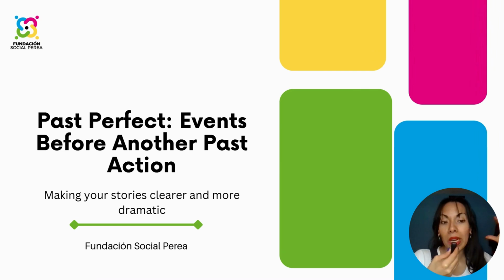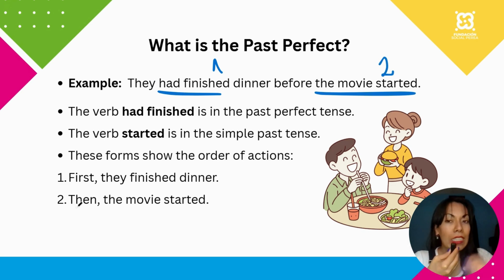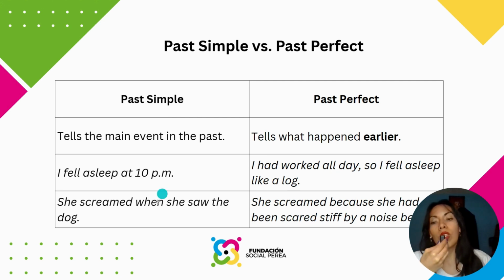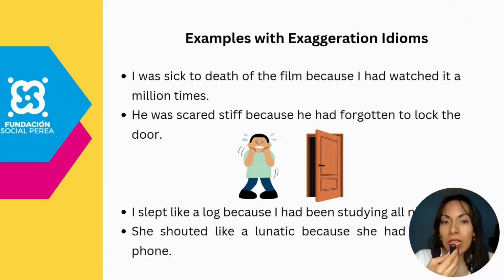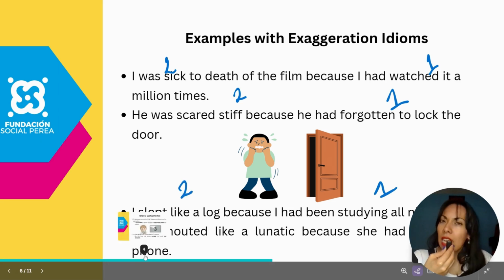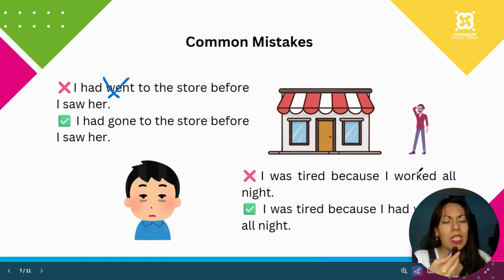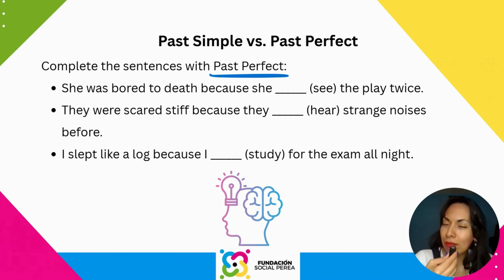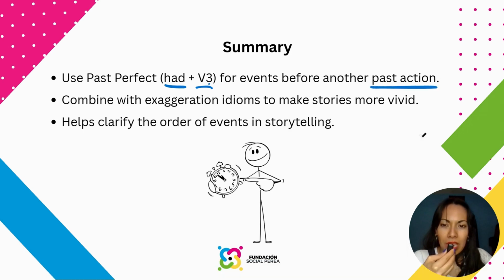VIDEO UNIT 2 PART 2 Past Perfect Events Before Another Past Action